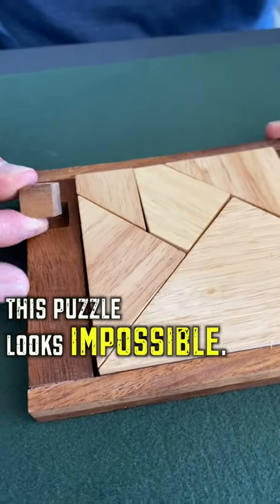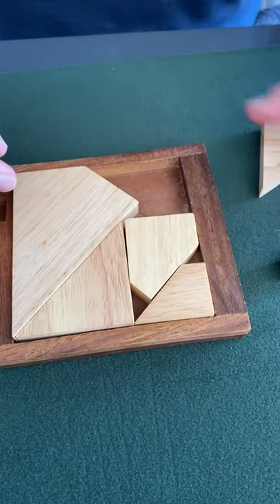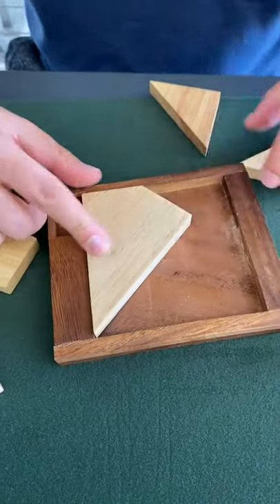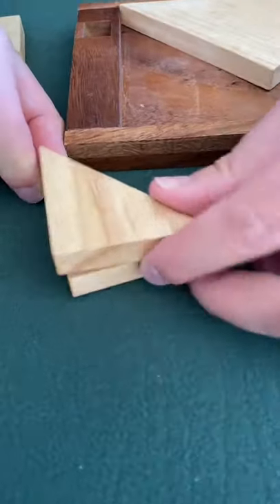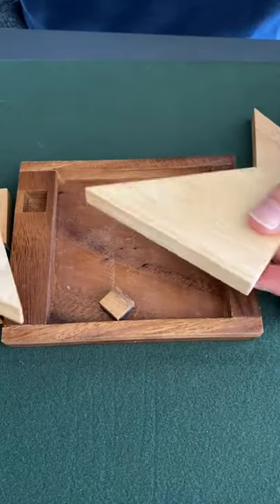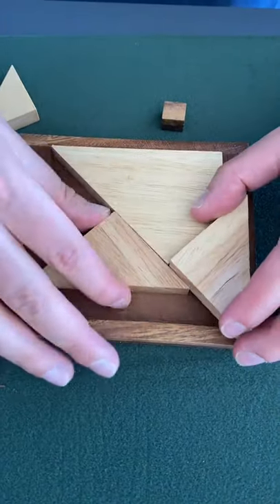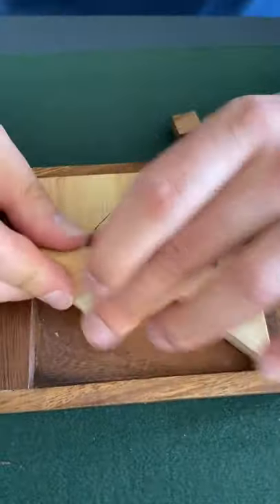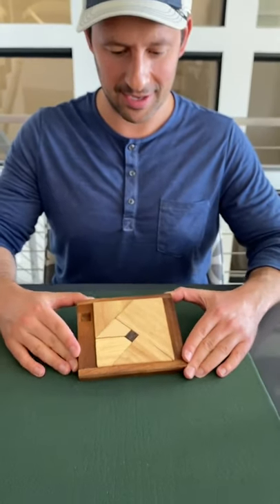It actually fit in there! | Rick Lax 🔥🔥🔥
This video was Released by Rick Lax at 15 June at 21:38.

It actually fit in there!